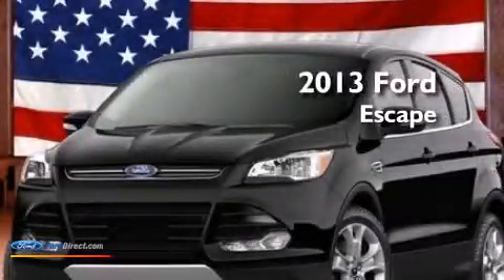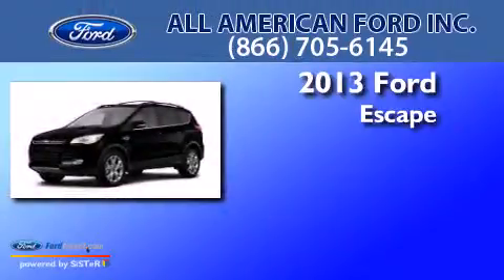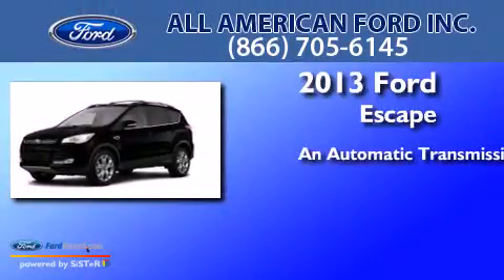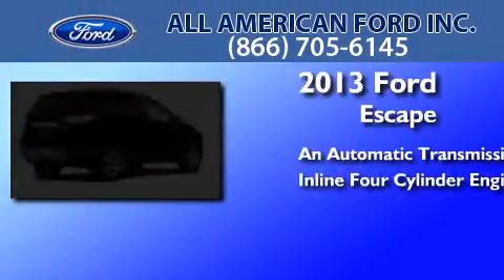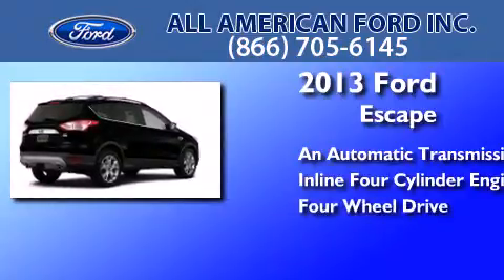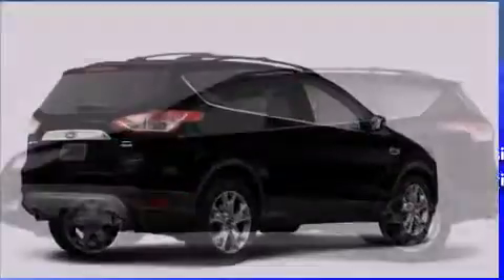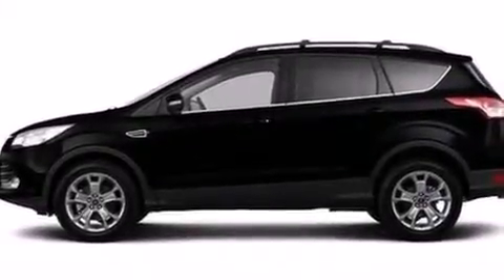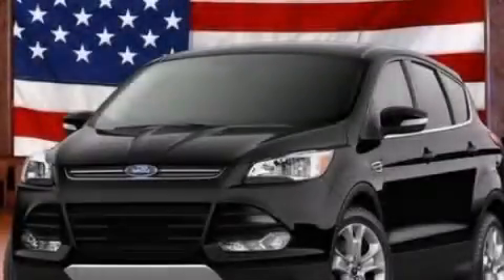2013 FORD ESCAPE Hackensack NJ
We have been honored to serve the Hackensack NJ area , we promise that your experience at our dealership will exceed your expectations ! Year : 2013 Make : FORD Model : ESCAPE Engine : 2.0L I4 16V GDI DOHC TURBO Trans . : 6-SPEED AUTOMATIC Exterior : TUXEDO BLACK Miles : 17 Interior : CHARCOAL BLACK Stock : 13T2069 All American Ford Inc. River Street Hackensack , NJ 07601